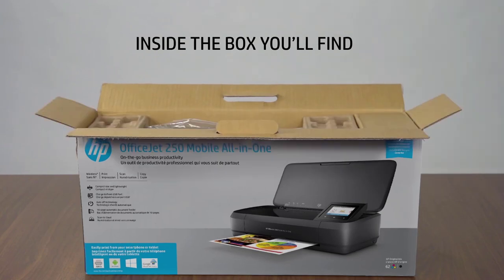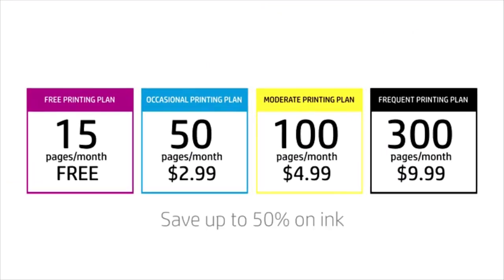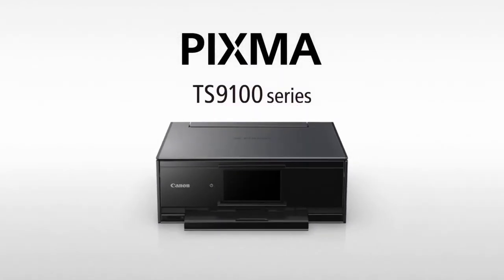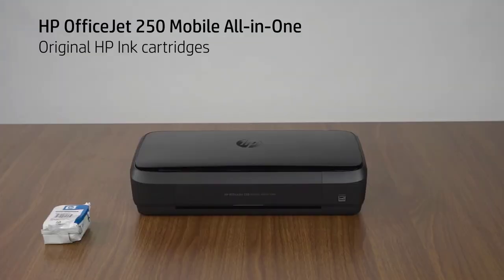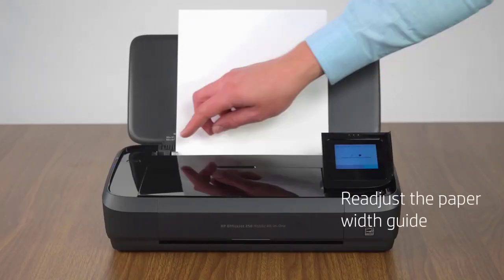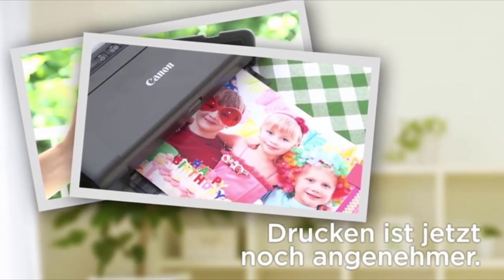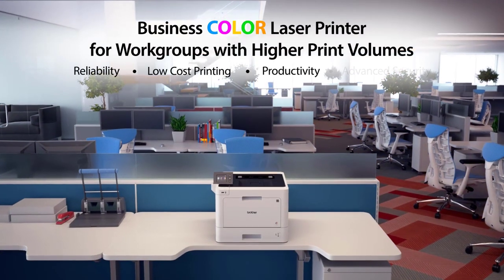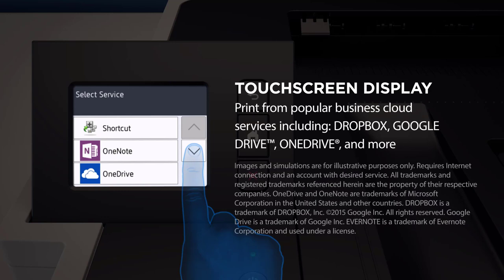Best Airprint Printers in 2023 - Directly from Apple to your Printer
✨US links to Best Airprint Printers we reviewed in our roundup:
5. HP DeskJet 2655
4. Canon PIXMA TS9120
3. HP OfficeJet 250
2. Canon PIXMA iP110 Wireless Printer
1. Brother HL-L8360CDW

✨ UK links:
5. HP DeskJet 2655
4. Canon PIXMA TS9120
3. HP OfficeJet 250
2. Canon PIXMA iP110 Wireless Printer
1. Brother HL-L8360CDW

✨ German links:
5. HP DeskJet 2655:
4. Canon PIXMA TS9120
3. HP OfficeJet 250: ---
2. Canon PIXMA iP110 Wireless Printer
1. Brother HL-L8360CDW

While printers may seem like outdated technology to some in today’s world, they are a reliable way to produce a hard copy of documents even today. And if you’re just using your iPhone or iPad for your day-to-day computing, AirPrintcompatible printers will keep you printing without any issues whatsoever.Apple’s AirPrint is undoubtedly one of the finest options for printing.You can print deep-impact photos and documents from your macOS and iOS devices. The most notable part is probably that no download or installationof any drivers are needed.We’ve listed down the top 5 best Airprint printersand their key features, plus the things to consider to help you choose the best one for you. Links to all products mentioned in the video are available in the description, you could also find more detailed analysis and a comparison tool on our website, Blumoo.com